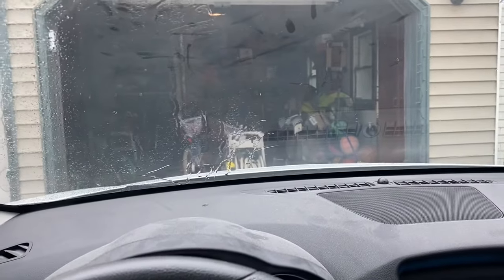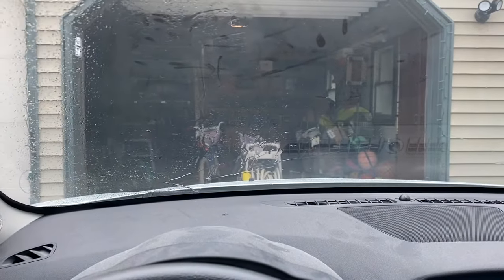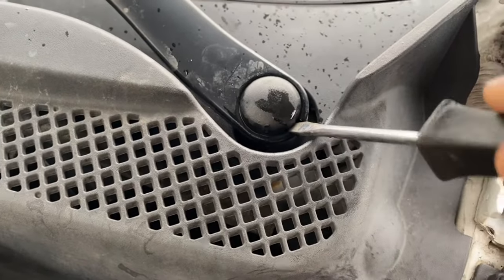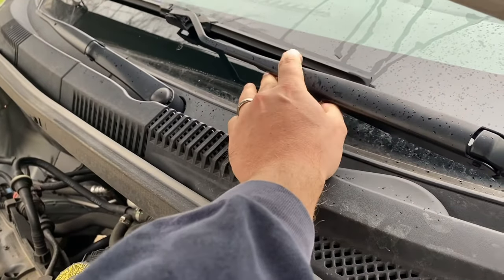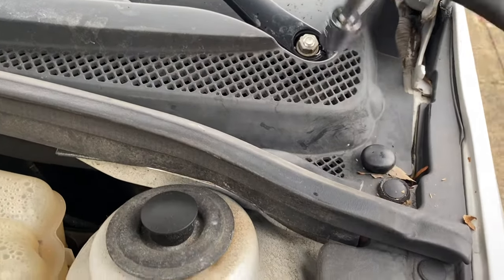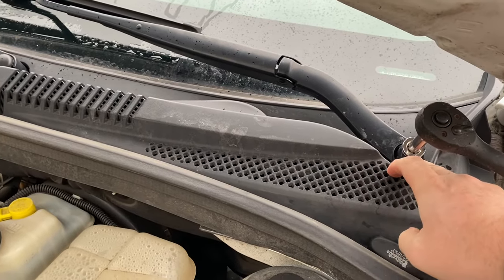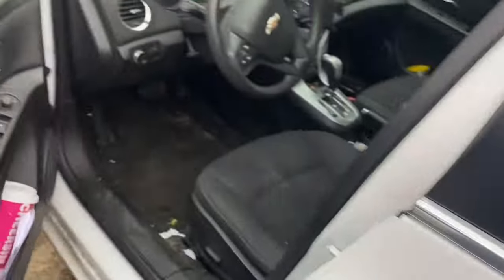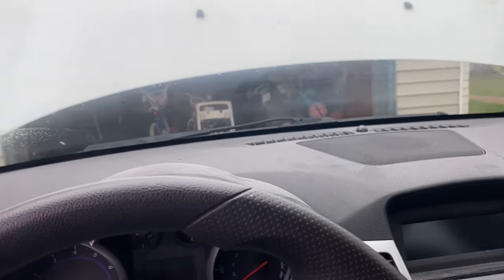How to Fix a Loose Windshield Wiper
In this video, we go over how to fix a loose windshield wiper.